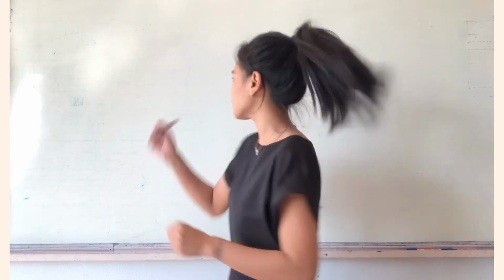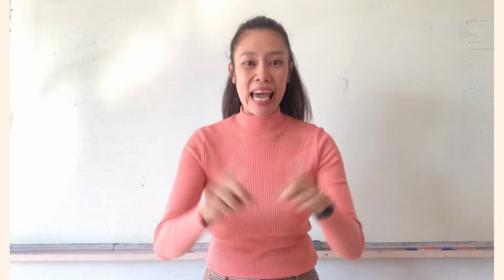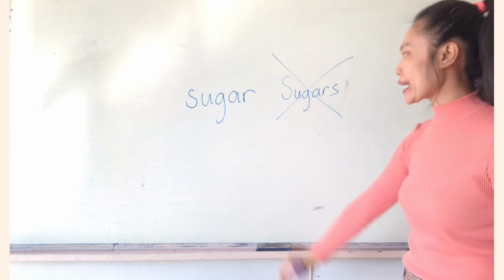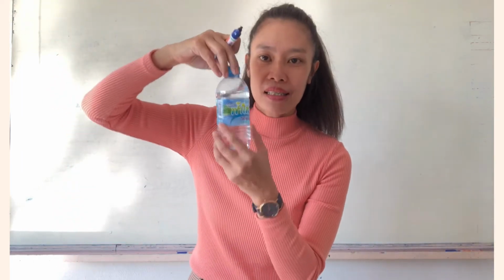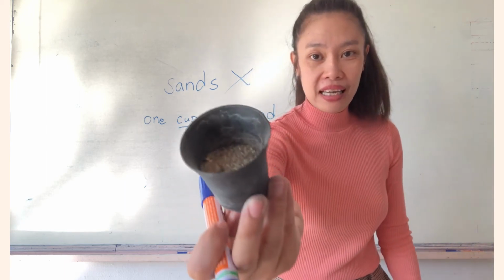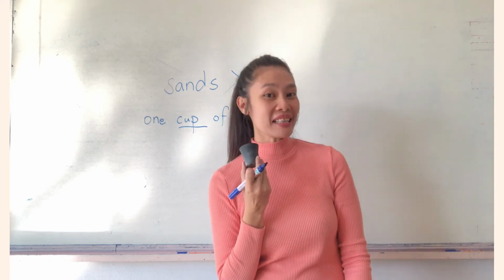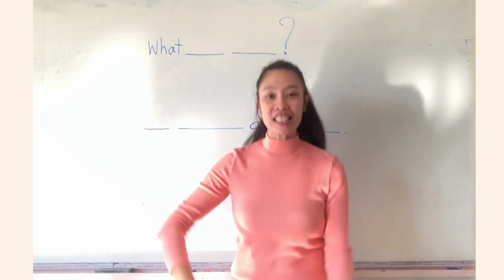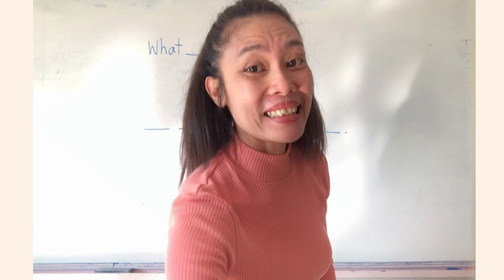Countable and Uncountable Nouns